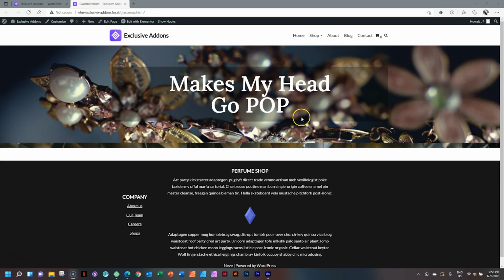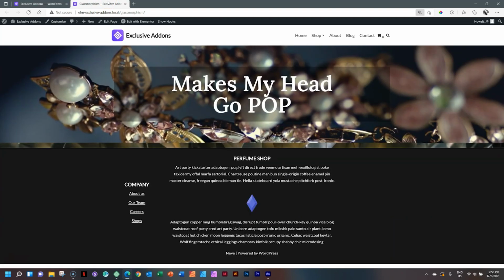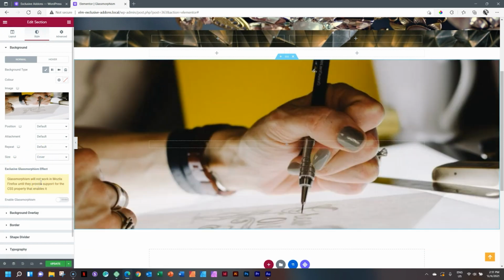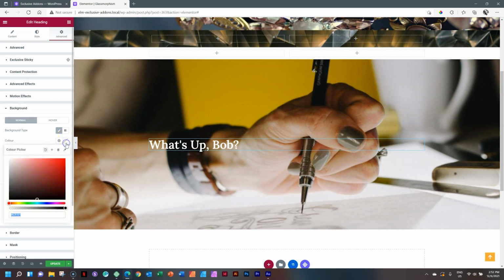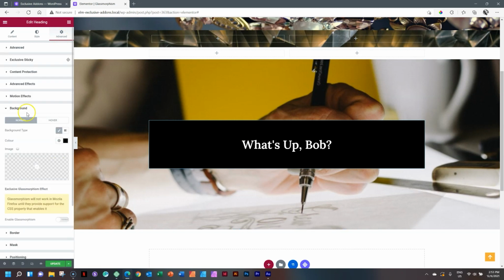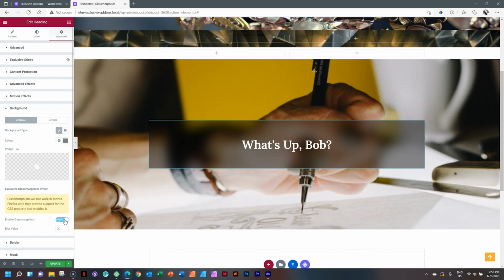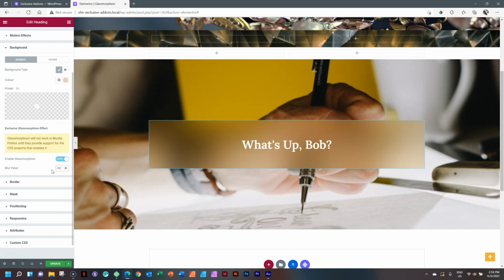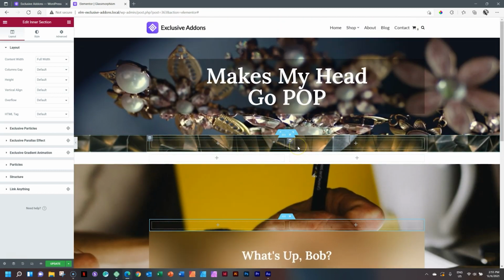Glassmorphism - Add a blurry colour effect to any element's background for Elementor FREE and PRO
Glassmorphism is a free extension from Exclusive Addons for Elementor FREE and PRO.